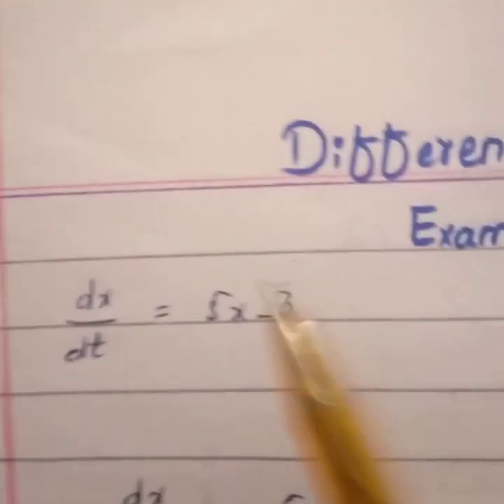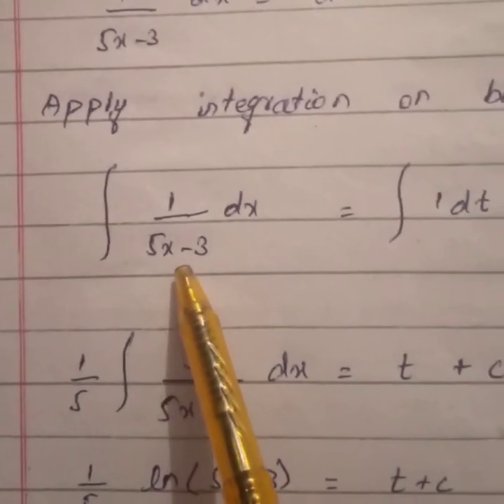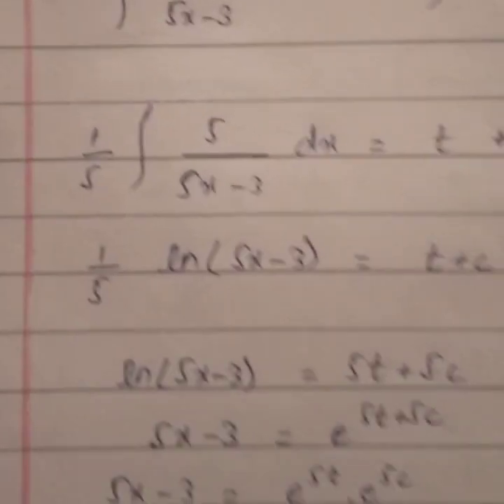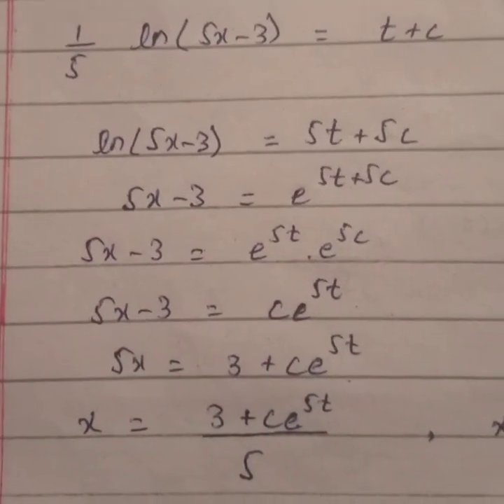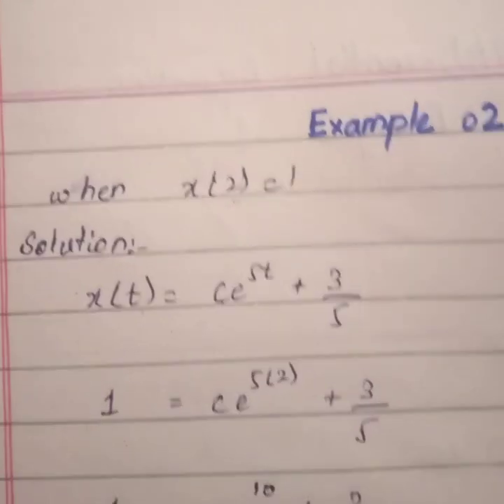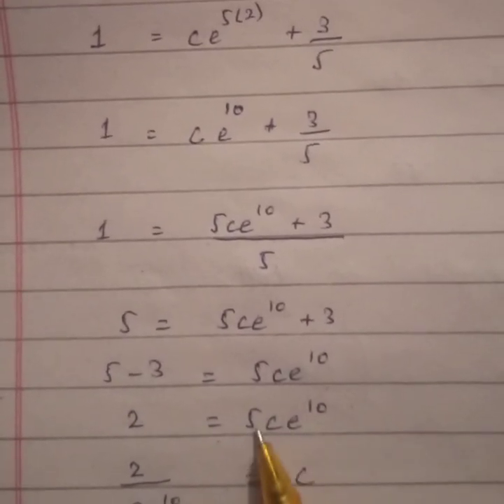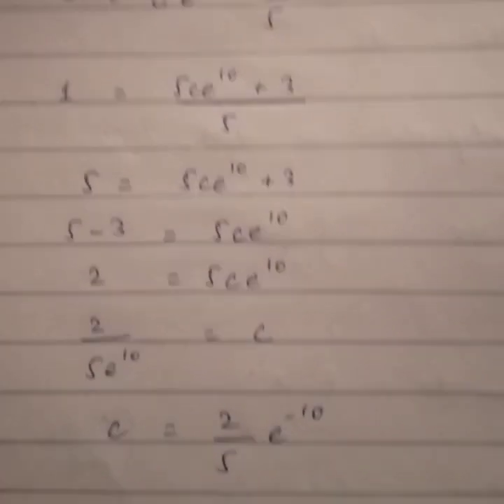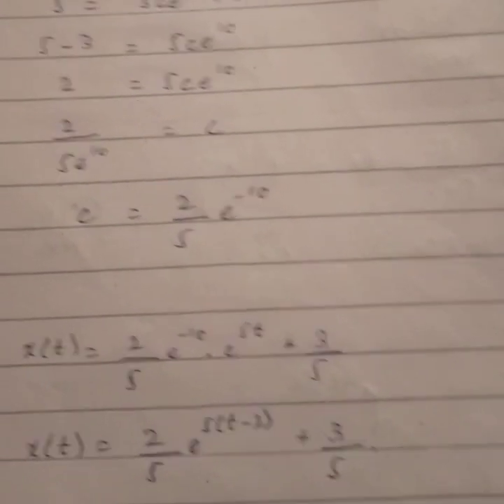How to solve the differential equation ||Easiest way to solve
A limit tells us the value that a function approaches as that function's inputs get closer and closer(approaches) to some number. The idea of a limit is the basis of all differentials and integrals in calculus.
How to solve the differential equation by putting the value of one function into other